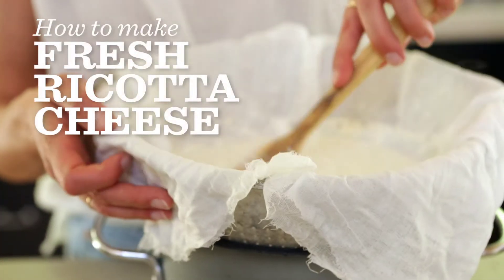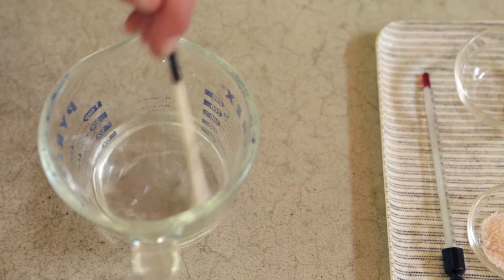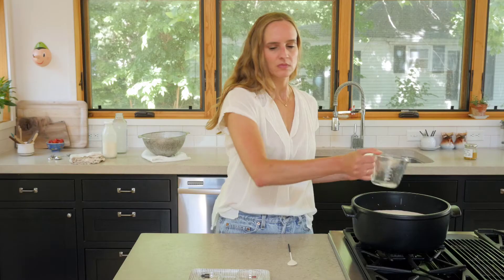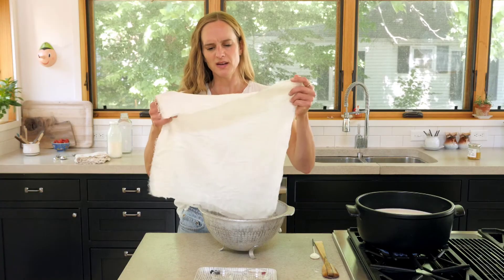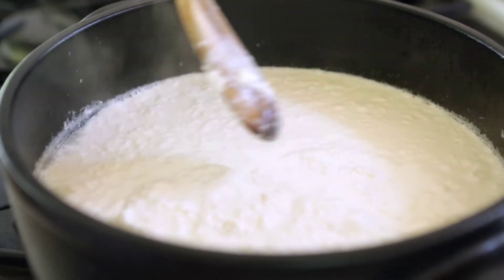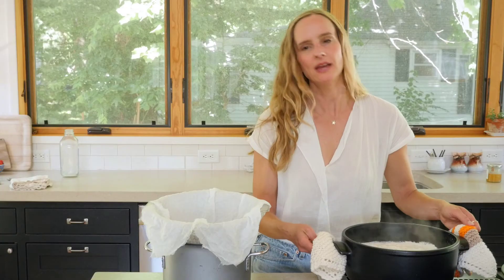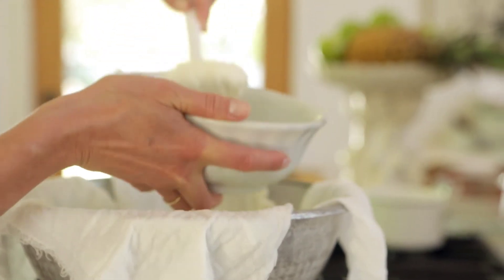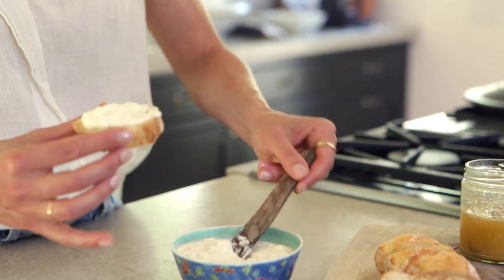How to Make Ricotta Cheese | Simple Servings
I used to hate ricotta—that store bought stuff is dry and can ruin a perfectly good lasagna. And then one day, the skies parted, and I tried house-made ricotta at a little lunch spot in NYC.

FRESH RICOTTA CHEESE RECIPE
1/2 gallon whole fat milk (NOT ultra-pasteurized0
1/2 cup cream
Heaping 1/2 tsp. citric acid or distilled vinegar
Heaping 1/2 tsp. salt
Cheesecloth, rinsed

Combine citric acid with 1/4 cup water and stir until dissolved.
Pour your milk and cream into a large pot, then add the dissolved citric acid water and salt and stir.
Heat the milk to 185 degrees (be careful not to allow the milk to boil over).
Reduce the heat if you feel the milk sticking to the bottom of the pot.
Once you've reached the 185 degrees, and the curds have separated from the whey, turn off the heat and cover the pot with a lid. DO NOT DISTURB for 10 minutes.
Line a colander with fine cheesecloth and place over another bowl or pot.
Pour the curds into the lined colander and drain for 15 minutes, or until the curds have reached a consistency you like: not too dry and not too wet.
Taste and add more salt if you like!
Store in an airtight container in the refrigerator for up to 5 days.

Jen spends her days in a photo studio and her evenings in the kitchen, creating good food and good vibes for friends and family.